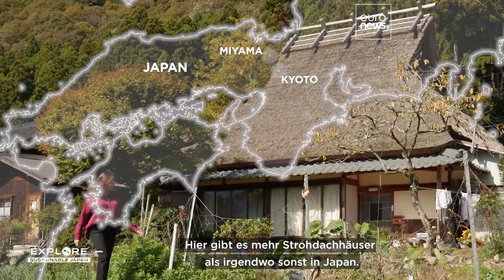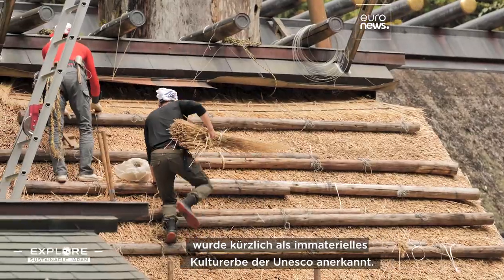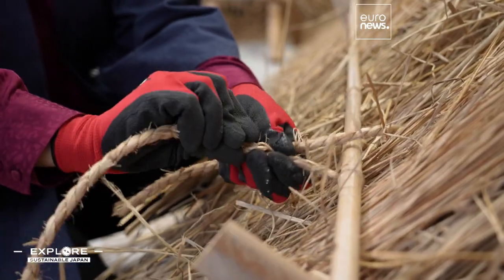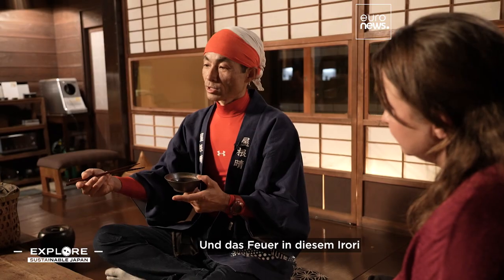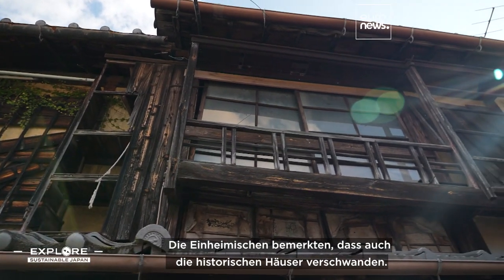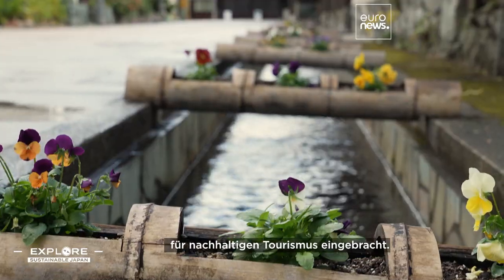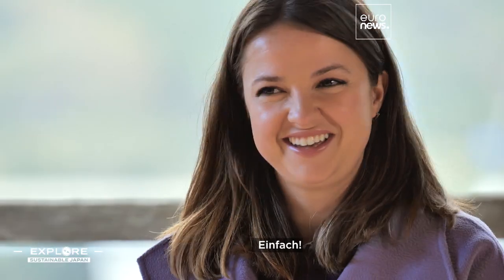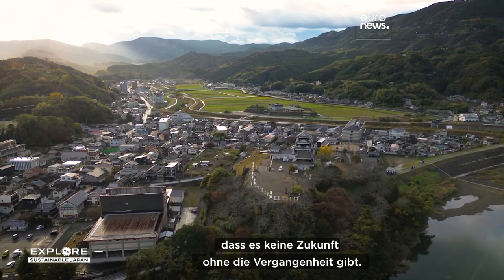Alte Häuser, neue Tricks: Wie Japans historische Gebäude ländliche Gebiete wiederbeleben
Könnte der Schlüssel zur Wiederbelebung der ländlichen Gebiete Japans in alten Bautraditionen liegen? Euronews erkundet Miyama und Ōzu, um herauszufinden, wie historische Häuser zu einem nachhaltigen Tourismus beitragen.

Mit Unterstützung von JNTO